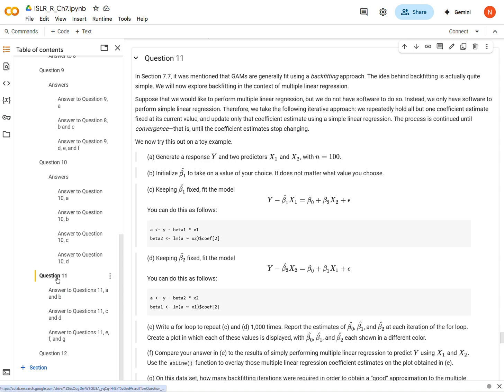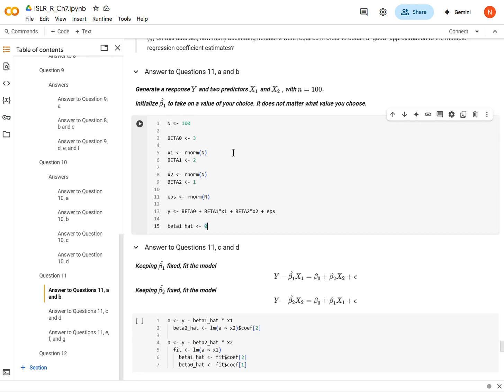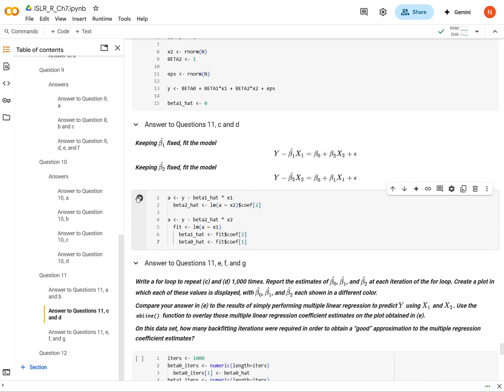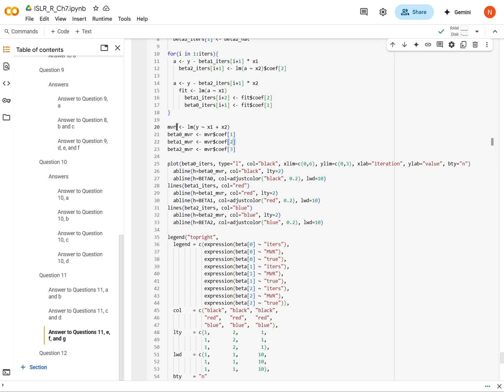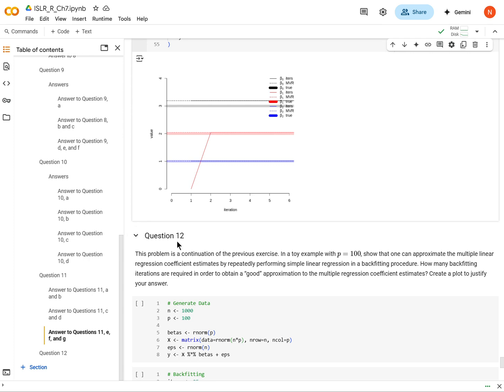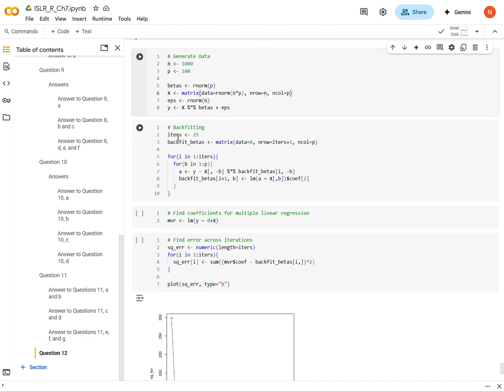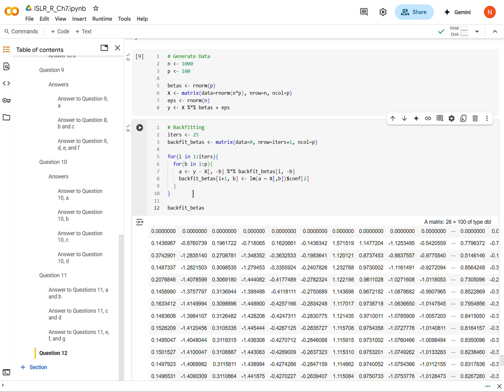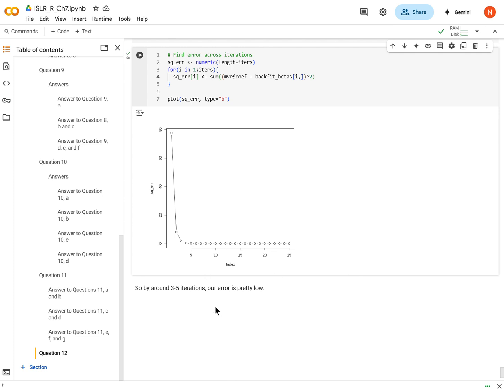Intro to Statistical Learning (2nd Ed), Solution to Problem 7 11A-7 12A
In Section 7.7, it was mentioned that GAMs are generally fit using a backfitting approach. The idea behind backfitting is actually quite simple. We will now explore backfitting in the context of multiple linear regression.

Suppose that we would like to perform multiple linear regression, but we do not have software to do so. Instead, we only have software to perform simple linear regression. Therefore, we take the following iterative approach: we repeatedly hold all but one coefficient estimate fixed at its current value, and update only that coefficient estimate using a simple linear regression. The process is continued until convergence—that is, until the coefficient estimates stop changing.

We now try this out on a toy example. (Question continued in video)

7.12A
This problem is a continuation of the previous exercise. In a toy example with  p=100 , show that one can approximate the multiple linear regression coefficient estimates by repeatedly performing simple linear regression in a backfitting procedure. How many backfitting iterations are required in order to obtain a “good” approximation to the multiple regression coefficient estimates? Create a plot to justify your answer.